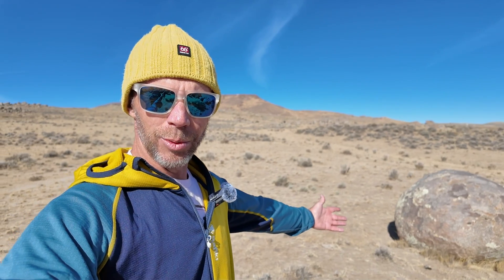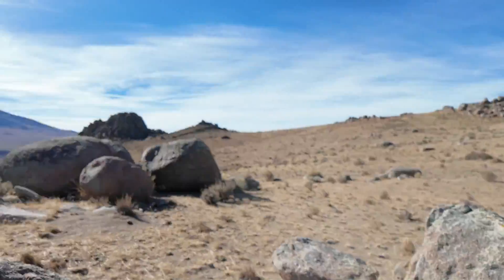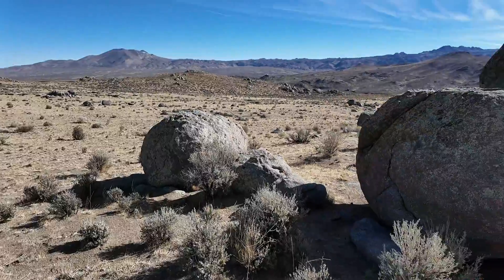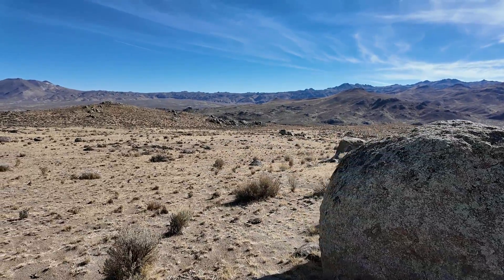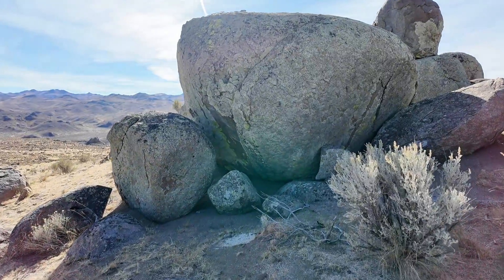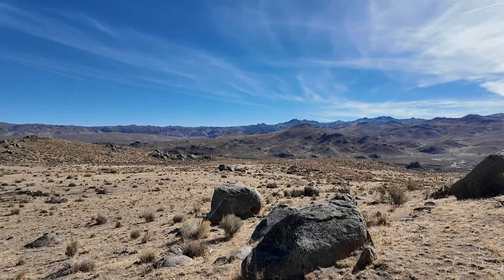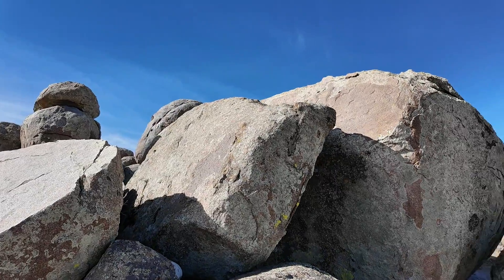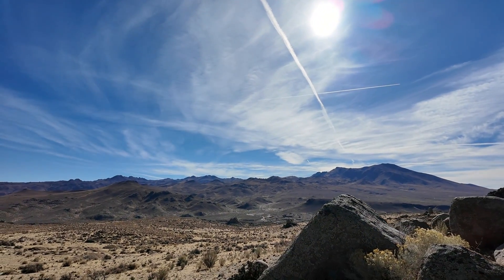Did A Massive Flood Transport These Boulders?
Team up with geology professor Shawn Willsey as he investigates a strange landscape of large rounded boulders in northern Nevada.

Support geology education videos!

Or a good ol' fashioned check to:
Shawn Willsey
148 Blue Lakes Blvd N